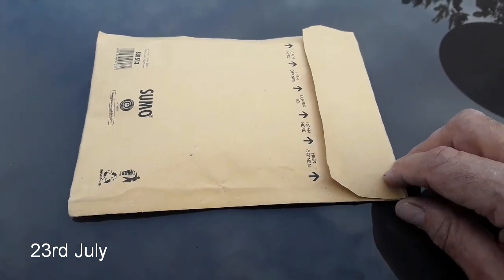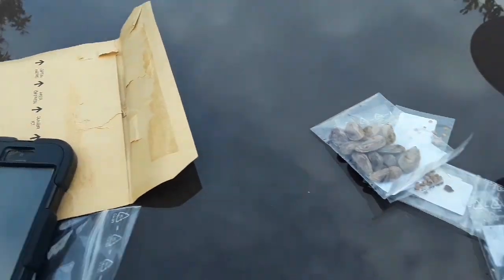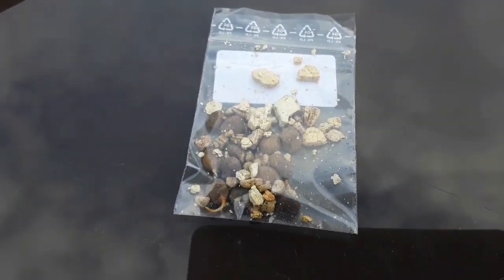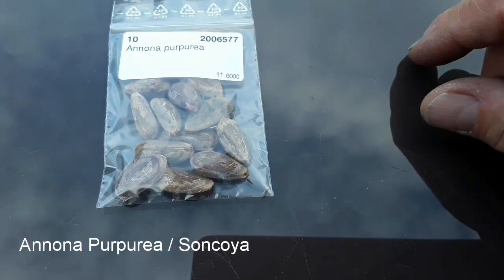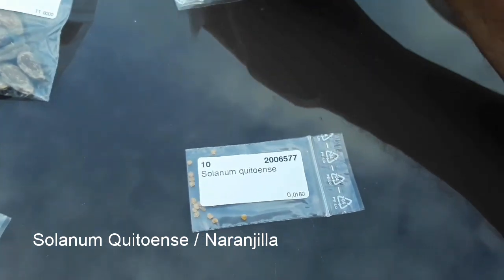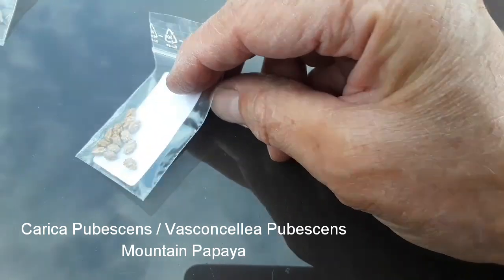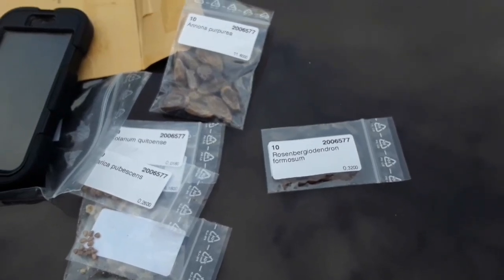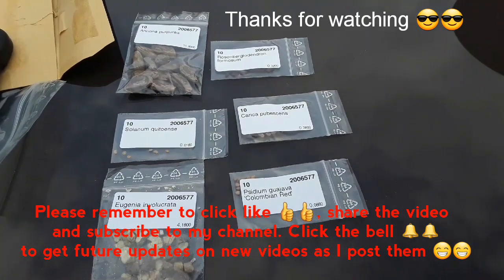Delivery of rare exotic seeds has arrived today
Delighted to receive some super rare seeds today that I'll be trying to germinate as soon as possible while we still have some Summer left. I've been testing out my germination methods on the soursop and sweetsop seeds featured in an earlier video. I'll put the link to that below.

I've managed to find the following exotics to try :-

Eugenia Involucrata common name the Cherry of the Rio Grande
Carica Pubescens ( Vasconcellea Pubescens ) common name Mountain Papaya
Solanum Quitoense common name Naranjilla
Annona Purpurea common name Soncoya
Rosenbergiodendron Formosum common name Blackberry Jam fruit